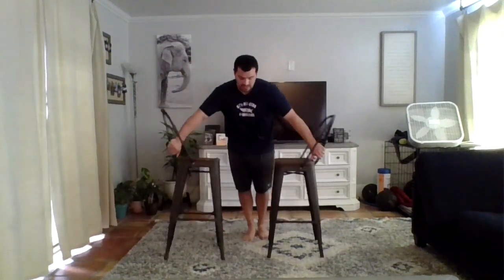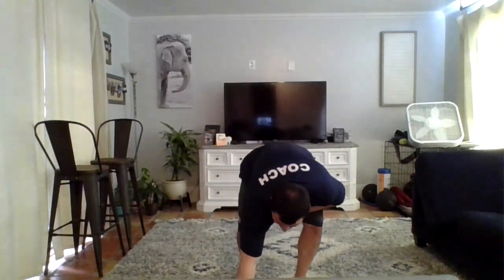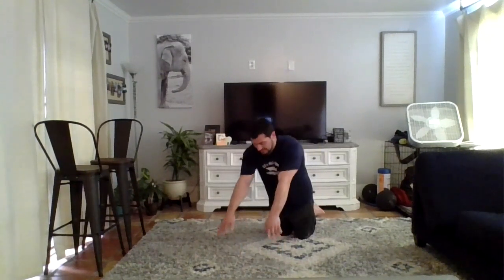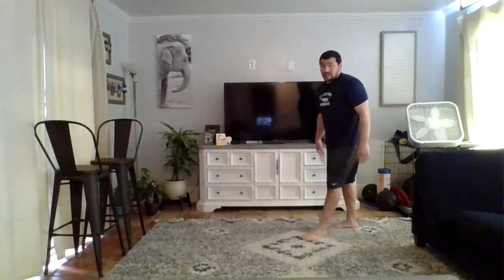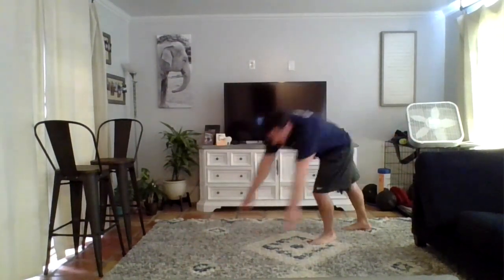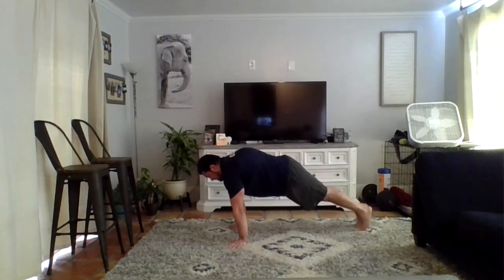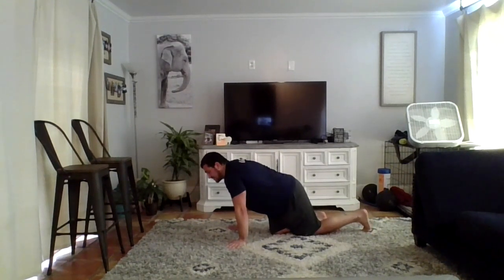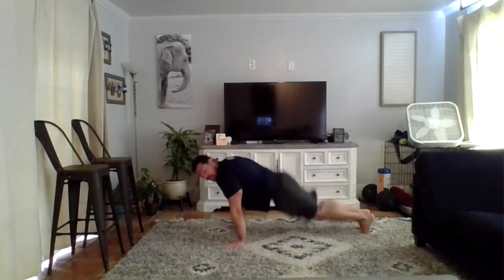Gymnastics Skills Workout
Join Coach Stephen for another in-home gymnastics workout! Make sure you have a lot of space and find some padding or grass if possible. We miss you guys and will see you soon! Make sure to comment on our Facebook and let us know you participated in the workout!

Please do not attempt any of these exercises without adult supervision. Also, be aware of your surroundings! Make sure the area you are doing gymnastics, is on the grass or open area such as living room. If you have a panel mat please use it. Remove any objects or people from the area to avoid hurting yourself or someone else.

Assumption of Risk and Indemnity
KT’s All-star Gymnastics Home Learning Program trains relatively safe activities. Yet, any time an activity involves momentum and acrobatics, there is a risk of minor to severe injury. In order to make our program as safe as possible all of our staff members are required to go through our proprietary training courses. In consideration of participating in KT'S ALL-STAR GYMNASTICS HOME LEARNING PROGRAM, I represent that I understand the nature of this Activity and I hereby for myself, my children, my heirs and executors vow that if any of the aforementioned should partake in physical activity utilizing this program, the same shall be qualified, in good health, and in proper physical condition to participate in such Activity. I fully understand that this, similar to all other sports and activities, involves risks of bodily injury, including permanent injury, which may be caused by my own actions, or inactions, those of others participating in the event, the conditions in which the event takes place, or the negligence of the “Releasees” named below; and that there may be other risks either not known to me or not readily foreseeable at this time; and I fully accept and assume all such risks and all responsibility for losses, cost, and damages I incur as a result of my participation in the Activity. I hereby release, discharge, and covenant not to sue KT's All-Star Gymnastics, its respective affiliates, administrators, volunteers, and employees, other participants, and, if applicable, owners and lessors of premises on which the Activity takes place, (each considered one of the “RELEASEES” herein) from all liability, claims, demands, losses, or damages, on my account caused or alleged to be caused in whole or in part by the negligence of the “Releasees” or otherwise, including negligent rescue operations and future agree that if, despite this release, waiver of liability, and assumption of risk, I, or anyone on my behalf, makes a claim against any of the Releasees, I will indemnify, save, and hold harmless each of the Releasees from any loss, liability, damage, or cost, which may incur as the result of such claim.